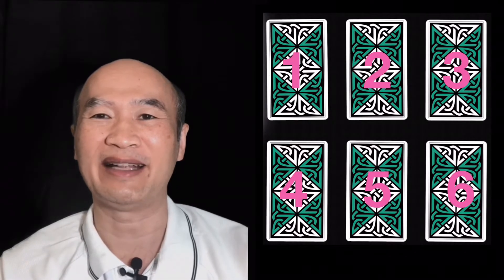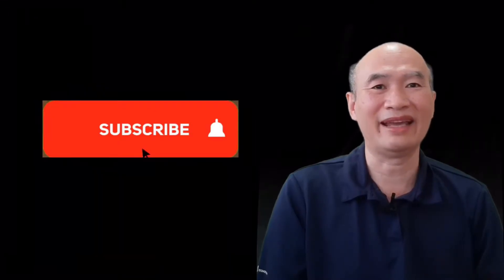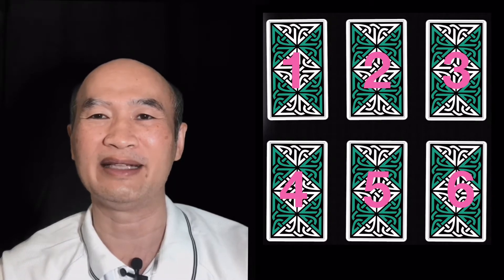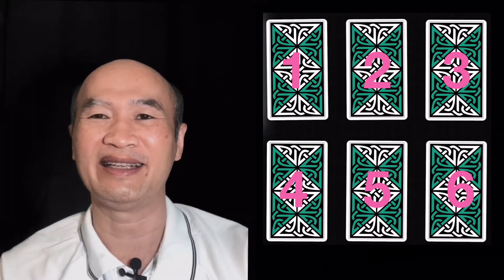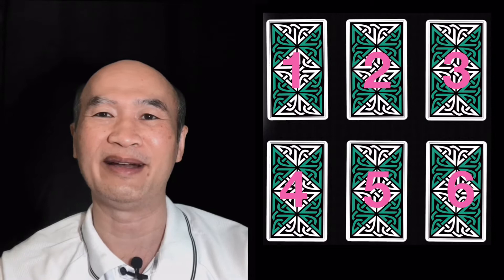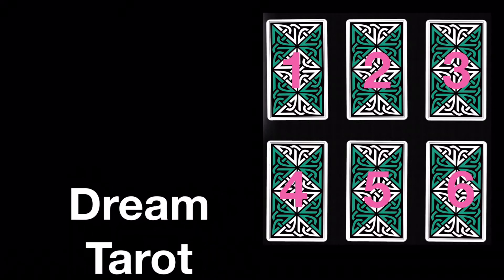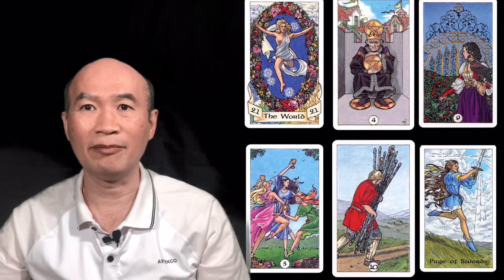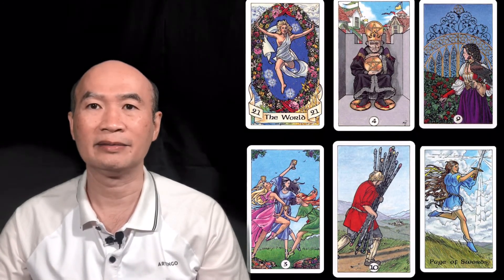✨Traveling!!! DREAMS 🌙 Trying To TELL You ? + Your Lucky Numbers 🔮(PICK A CARD) 🔮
✨Do a powerful Chinabanchara prayer and Thai Winning Birthchart WITH ME✨

Kiatti is a Thai Astrology Expert with over 20+ years of experience and is a Western Astrologer and Uranian Astrologer also. I am a Tarot Reader. My predictions and readings are based on my knowledge both oriental and western I also have a Youtube channel where i try to make astrology simple so that everyone gets to understand it.